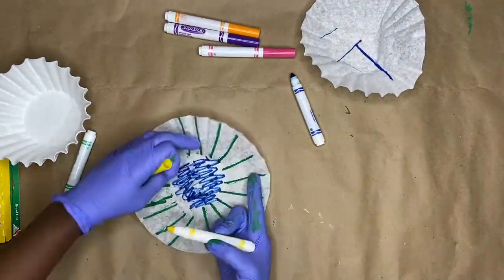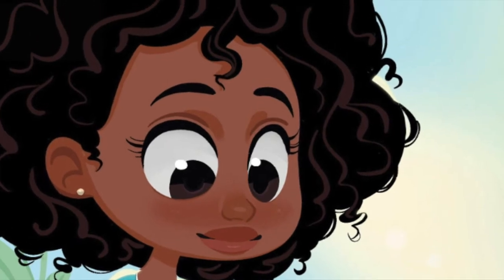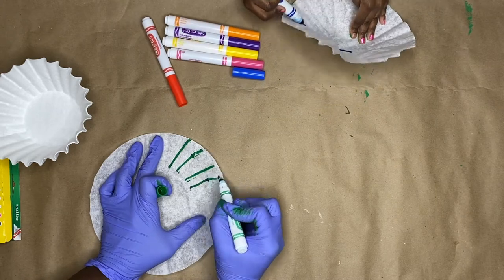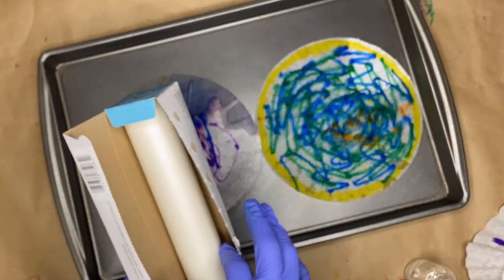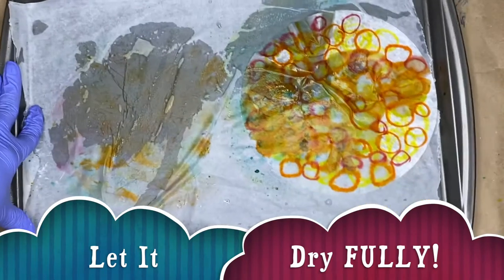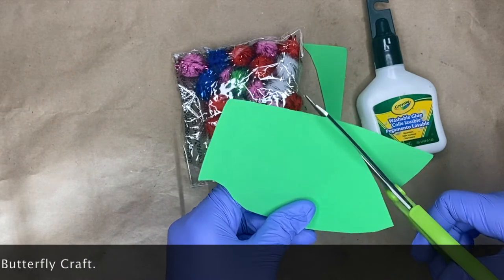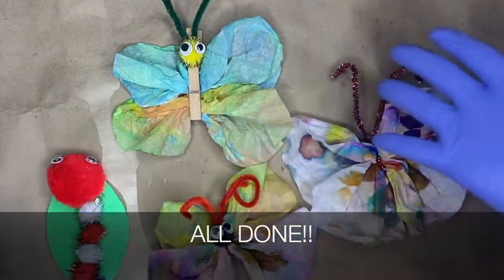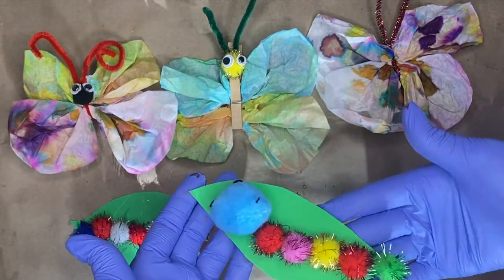Book Inspired Craft: How to Make Tie-Dye Butterflies|Craft for Kids 18 months & Up|Activity Author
Try this fun and colorful Butterfly Craft, Inspired by the book: “It’s In You” by Sharifa Anozie Illustrated by Claudio Espinosa. In this video, you get to see this craft 3 different ways and you get a BONUS CRAFT within the video!

Book
“It’s In You”
Author
Sharifa Anozie

Materials Used:
~Butterfly Craft~

Coffee Filters
Pipe Cleaner
Clothes Pin
Water

~Bonus Craft~
Pom Pom Balls
Foam Sheet